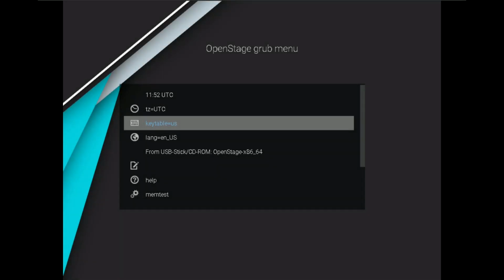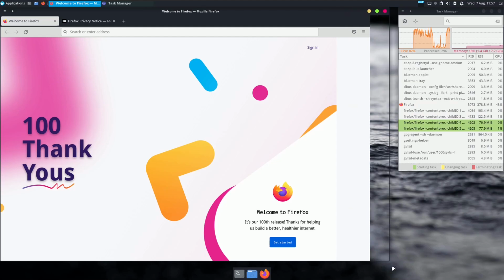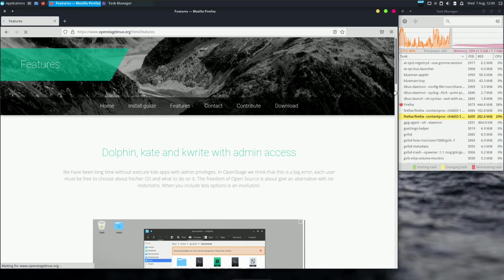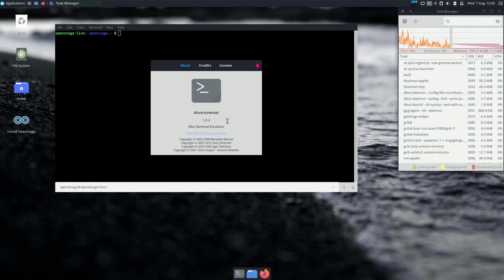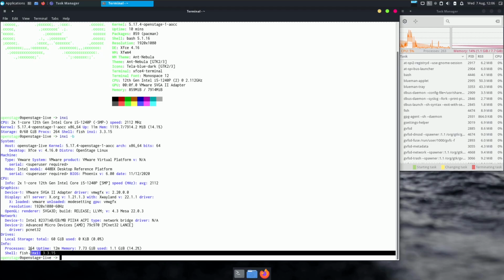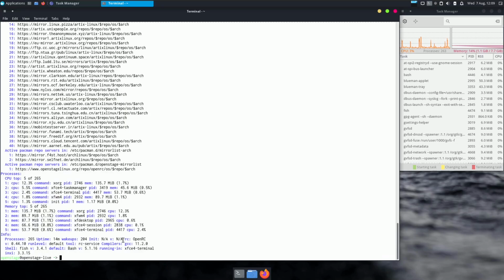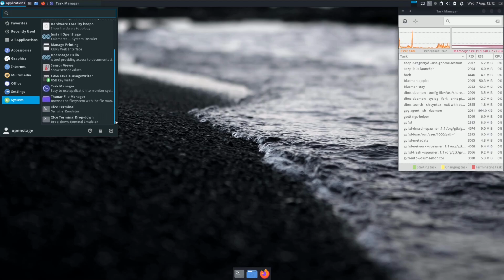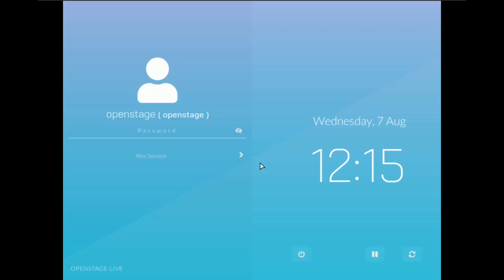Openstage Linux Based on Artix and Arch Linux Repositories | OpenRC as Default init System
In This Video We Are Looking At OpenStage is an stable GNU/Linux operative system based on Artix and Arch Linux repositories with a Rolling Release model. Explore and discover it, OpenStage works on intuitive interfaces and is made to be easy for all kind of users. We are free open source project and an alternative to other OS, with the most advanced desktop environment for user experience. We use OpenRC as our default init system due to improve performance and keep alive the open source philosophy. Feel free to discover all options that Linux desktops offers to you, with speed and stability for your computer operations.

All of our iso's have AUR support, trizen command line utility is installed by default in all desktops. You can change this tool for another one when you want, later to install the system.

OpenStage Linux use a custom kernel built with (AOCC) AMD compiler, based on clang/llvm, so if you want to use nvidia drivers you must install "clang llvm lld" packages before to use start using privative drivers.

Take a look at what it include

Security
Be safe of virus and spyware, Linux have the robust unix security inside, so you can be paceful and enjoy.

Browse
Explore internet without risks, you can control ports and processes trough your firewall manager

Performance
We configure and compile with AOCC our own kernel to get a better performance and support with other devices

Development
For the most exigent users, we have included a selection of packages focused on Linux development

Devices
Connecting your devices to the computer will no longer be a problem, we have implement the system for it

Customizable
We add custom look for our desktop, but you can change it always that you want and get an own system style

Minimum requirements

Hard Disk: 10gb of free space ( swap partition is recomended )
Ram memory: 2gb
Internet connection: recomended

Live ISO Information
Live user: "openstage"
Live user password: "openstage"

Todays Video - Openstage Linux!